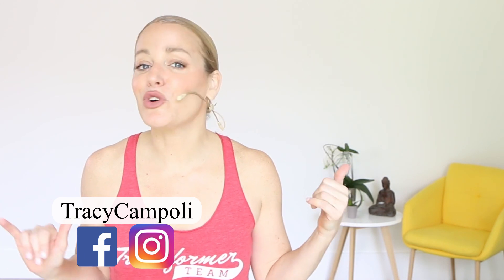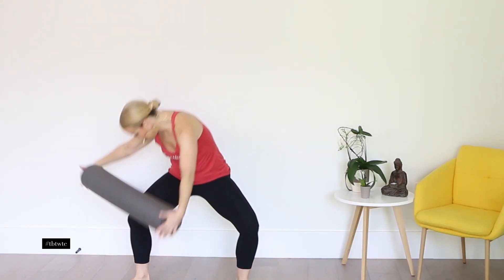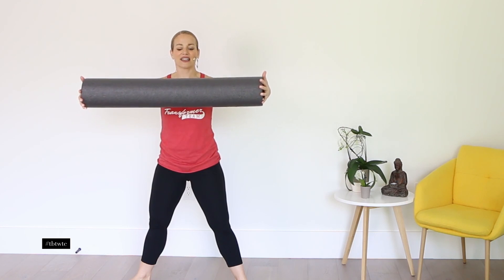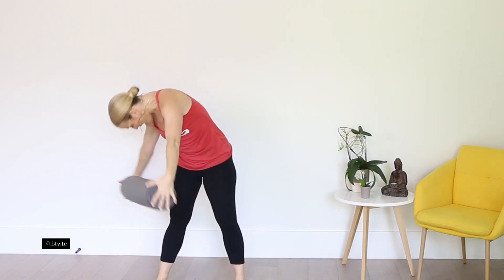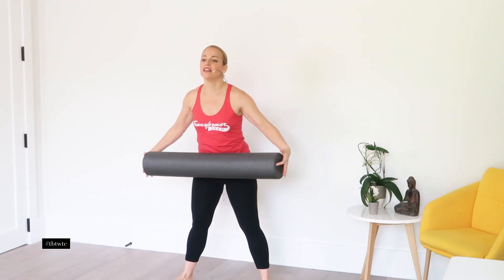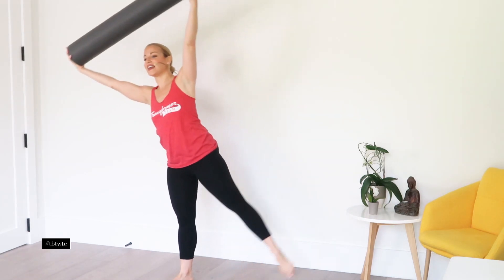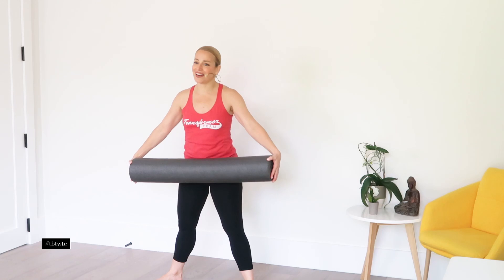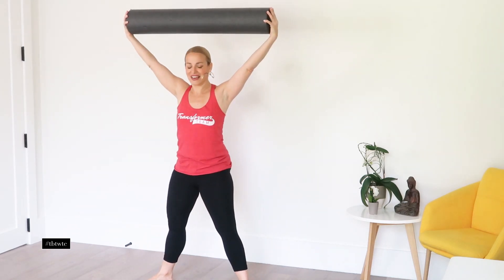5 Minute Standing Abs Challenge | Balance Improving Workout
5 Minute Standing Abs Challenge | Balance Improving Workout

A strong core is super important for both the look of our abs, AND for our balance and stability! Join me for this 5 Minute Standing Abs Challenge and Balance Improving Workout! Let's go!

✅ FOAM ROLLER

Using these links does not impact the price of the items at all. Brands offer a smaller commission when items are purchased through these links, and it helps me make these awesome free videos for you:) Just want to be transparent!